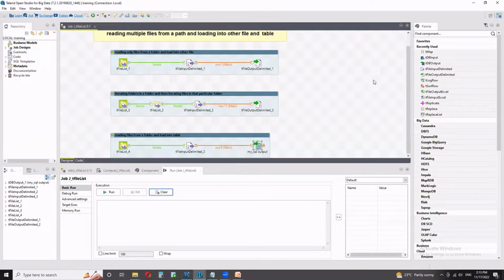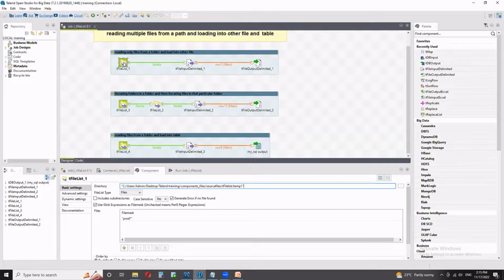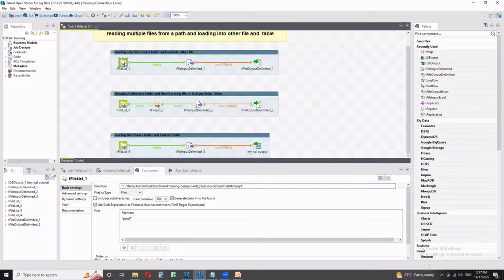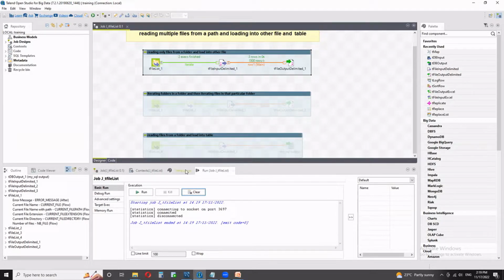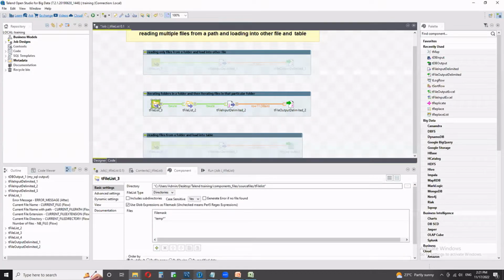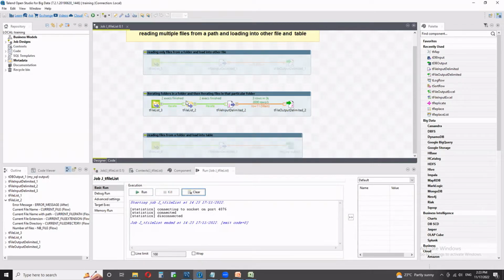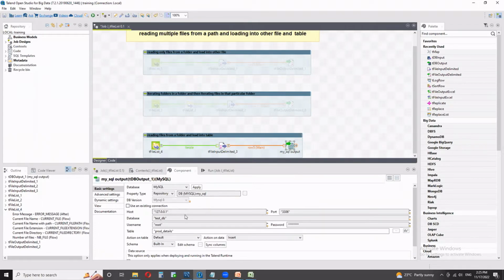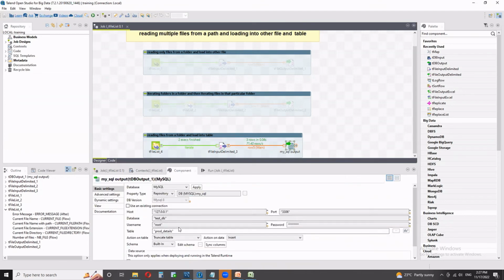TALEND--EASY GUIDE FOR BEGINNER'S--HOW TO USE tFileList COMPONENT--DIFFERENT SCENARIOS--TABLE LOAD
Hi all,

In this video you will be learning how to use tFileList component in different ways. One is to read different files from a single folder and then reading files from sub-folders and finally reading the data from many files and loading into a single table.

If you want any particular topic to be explained please specify in the comments section.